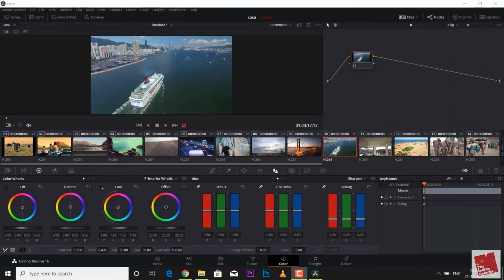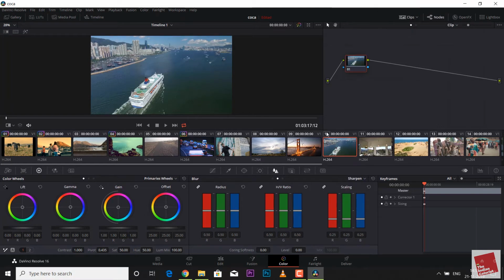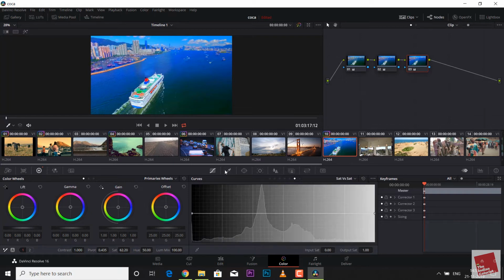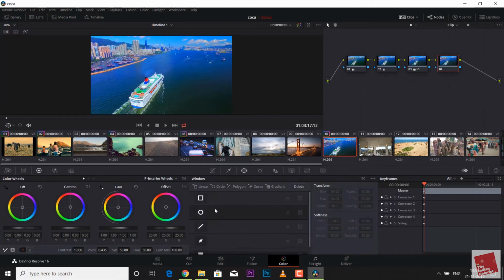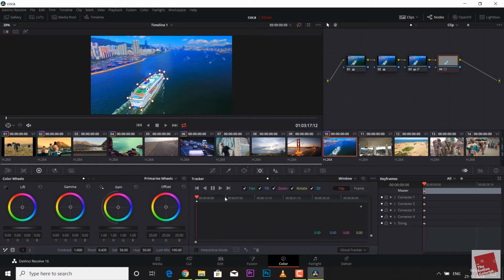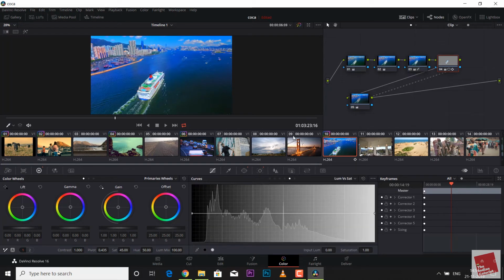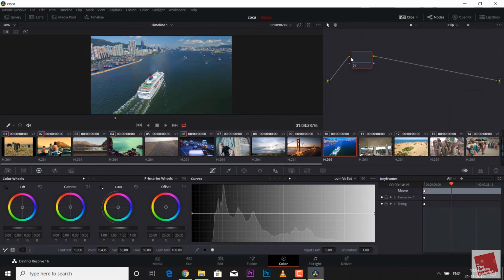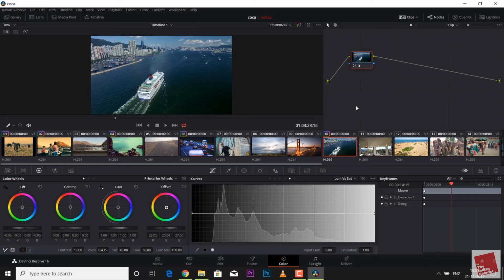Saving Versions In Davinci Resolve